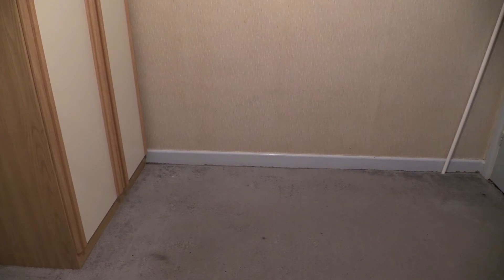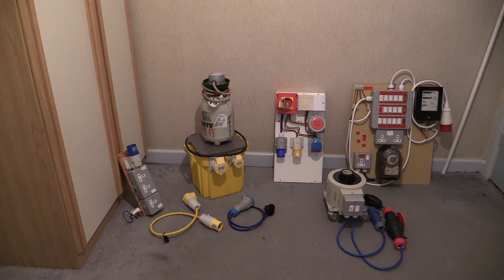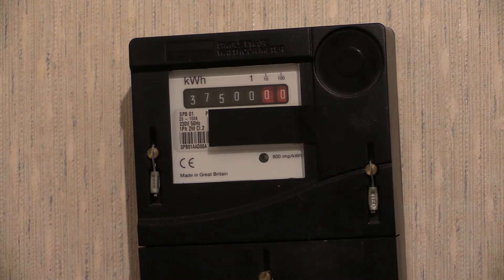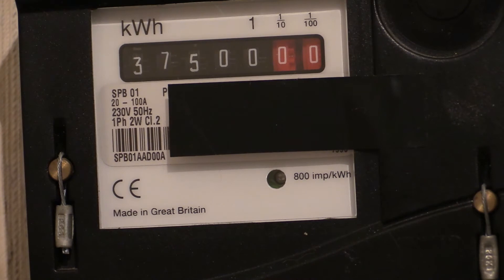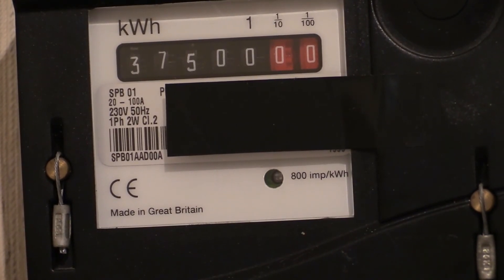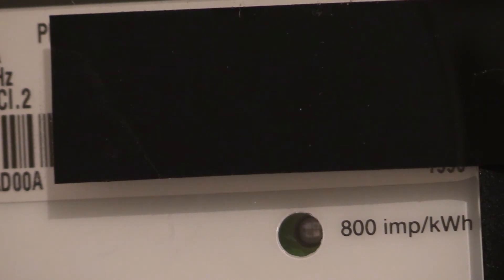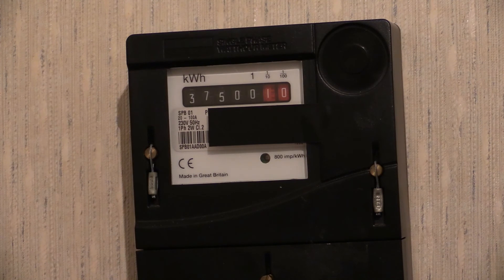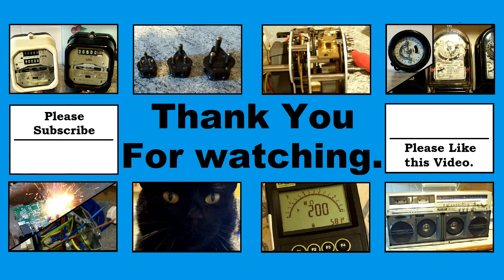Accuracy Test : Schlumberger SPB 01 (No.2) kWh meter.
Yep, it is time to dig out all the accuracy test equipment and get another instrument tested to see if it is running within tolerance.

So, for this one then. The Schlumberger SPB 01. I have two of these, so do keep this in mind in the future, as another one may pop up (or for that matter, you will find another in the Accuracy Tests playlist) and this will look like what appears to be the same meter being tested twice when in fact, IT IS NOT.

. It's the other one. :D

Characteristics for a Schlumberger SPB 01:

Single phase - Two wire. 230v, 50Hz. 100A, 800 pulses = kWh.

Now, because this is a Class-2 instrument, we can apply a 2% tolerance to the test results, but here's the thing here: It's electronic! How do we apply 2% to a flashing red light? Well, I'll be honest here: It is kinda difficult, and things have to be 'rounded' to the point where we actually end up with less than a 2% allowance.

Keep in mind that we will be performing a 1/10th kWh test, and so the tolerances are in proportion to this.

As thus:

Fastest speed. 81.6 (rounded down to 80.5)
Ideal speed 80.0
Slowest speed 78.4 (rounded up to 78.5)

So, as we can see above, the tolerances have had to be rounded where we end up with slightly less 'wiggle-room' than what the 2% tolerance allows.

It IS possible to have "half-a-pulse" on these meters (as well as the SPA instruments alike) simply because for one number drum to move, the light has to pulse ON 8 times and OFF 8 times.

Therefore, if it pulses ON 8 times, but only OFF 7 times, this means that the meter would have effectively performed 7.5 pulses.

Similarly, if the meter is to be expected to carry out 80 pulses and at the end of the test, the pulse light is still illuminated, this can be constituted as a test result of 79.5 pulses, that of which would be within the allowed 2%, thus passing the accuracy test.

But all of that aside. Does this clicky-clacky plastic box pass?

Or does it fail?

It's all in the video, along with an information screen, so do watch to find out. :D

In case you want to see an accuracy test on an instrument with a loadwheel in it, head-on over to the ACCURACY TESTS playlist to find them in there.

-Wayne's Electrical.

Tags used in this video:

Watthour meter, Electronic meter, Single phase,
Whole current meter, Quarterly meter, Schlumberger,
SPB 01, SPB-01, SPB01, Test, Accuracy test,
Verification,  Meter Accuracy Testing Board,
Evolution Three, Phantom Loading Unit,
Phantom current, On-phantom, Variac,
Variable auto transformer, Fun-Jiggery-Pokery Unit,
Wayne's Electrical, RPKWH800

-end.